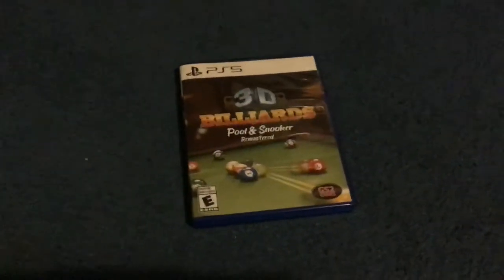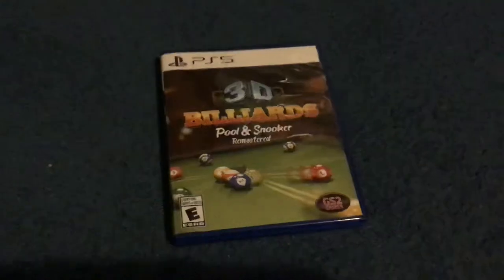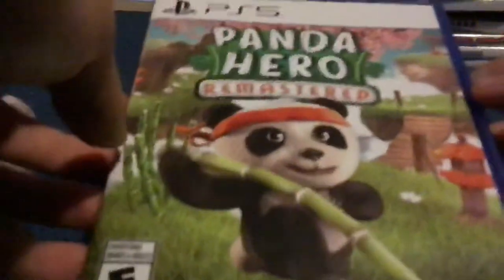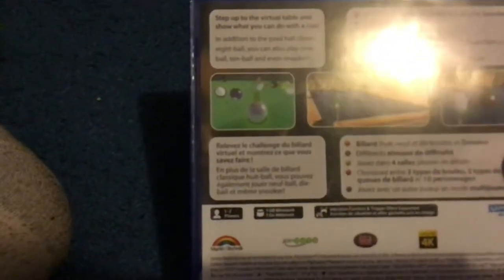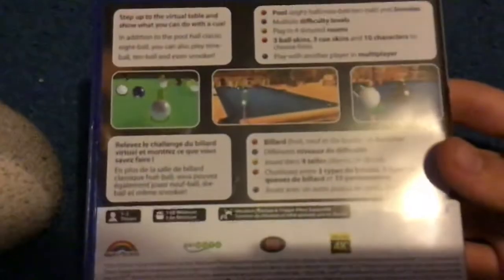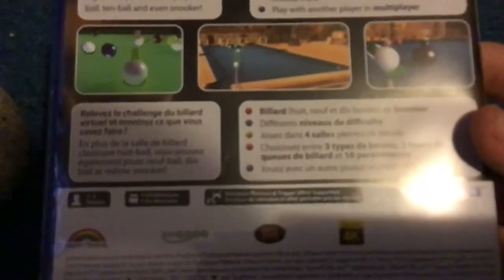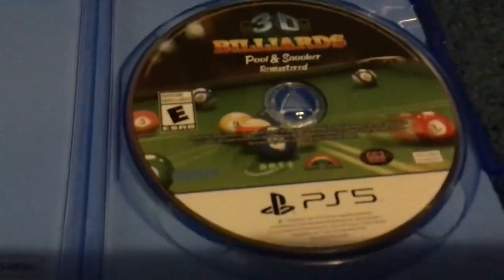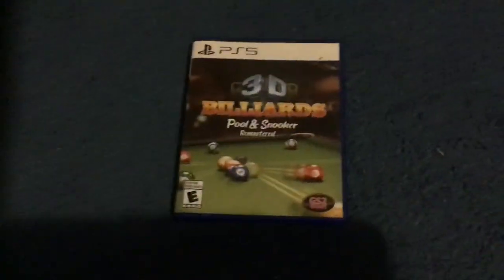3D BILLIARDS POOL AND SNOOKER REMASTERED UNBOXING/ GJ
This is a game from one of the worst game company’s out there gs2 games know for making half ass games and the only 2 # games
But the only thing to say about this game is that the spine says panda hero remastered when one that the wrong title and it’s a Another
Game from gs2 games

Insagram: gj_ytt